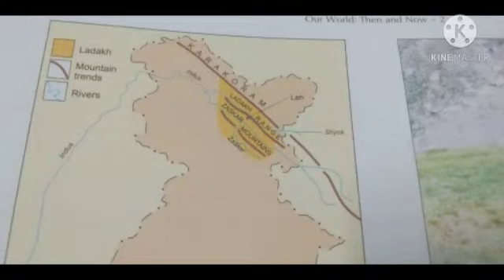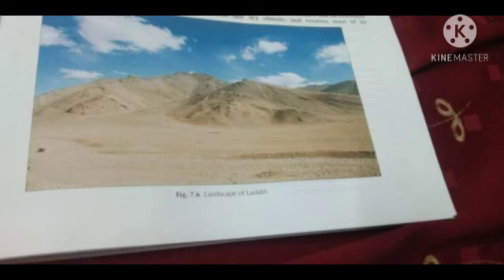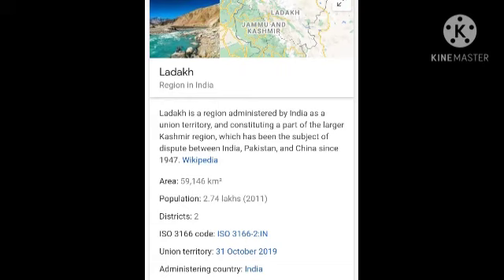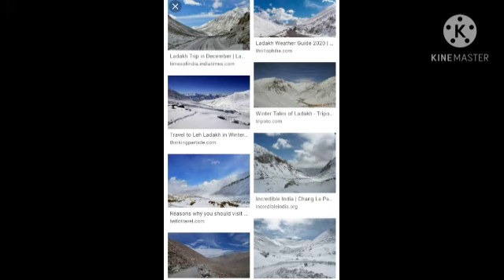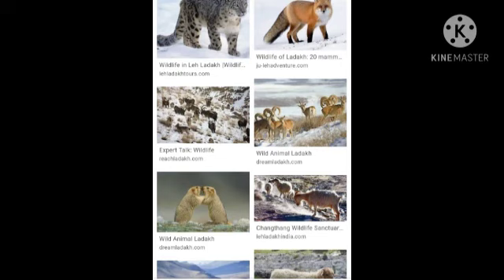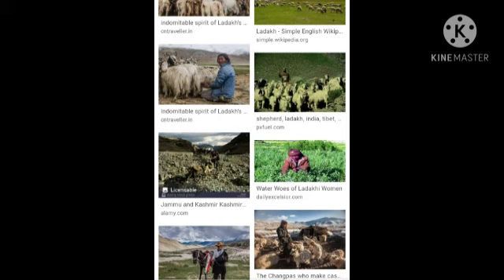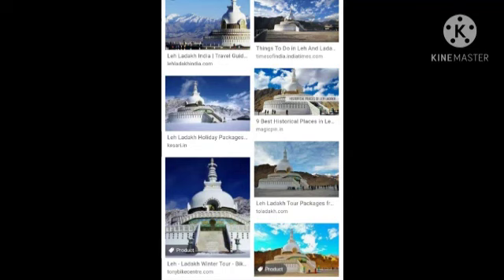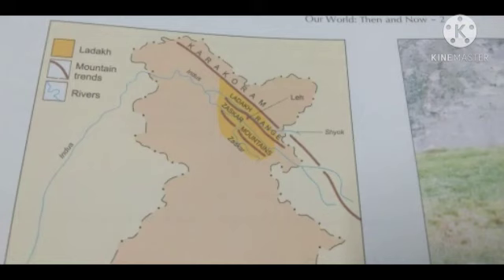Class VII SST